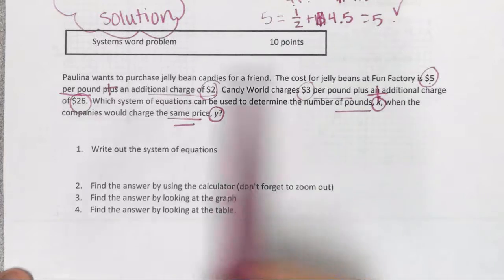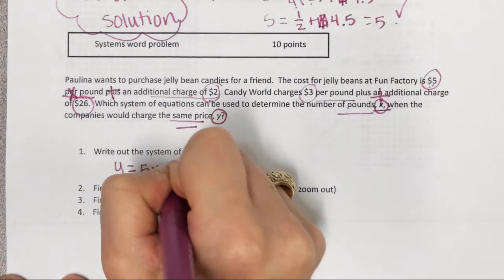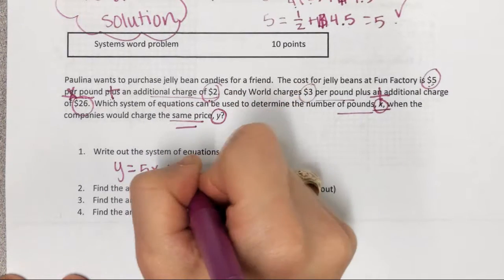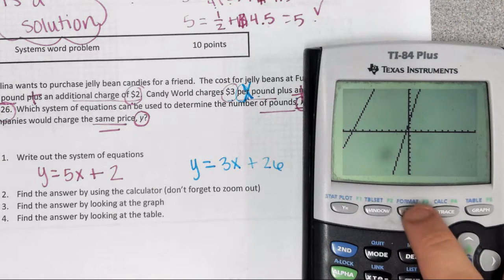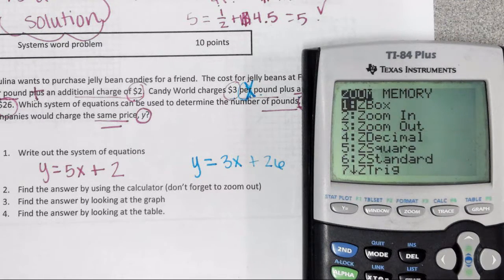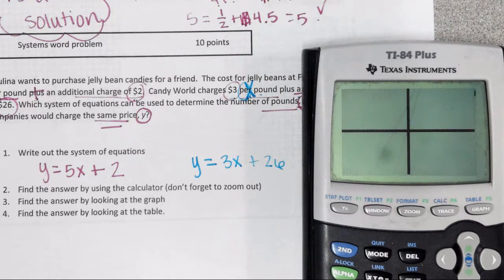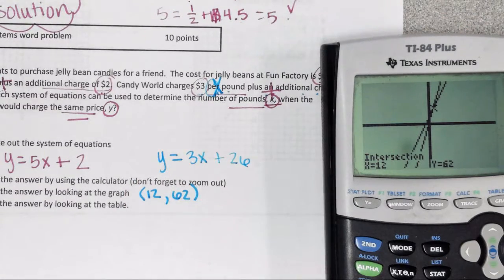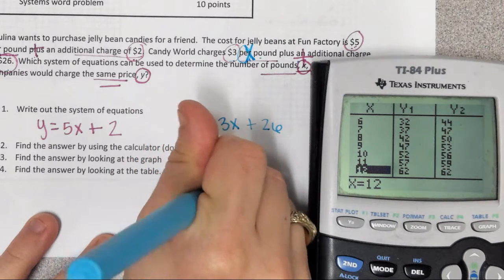Systems Word Problmes (Seguin)